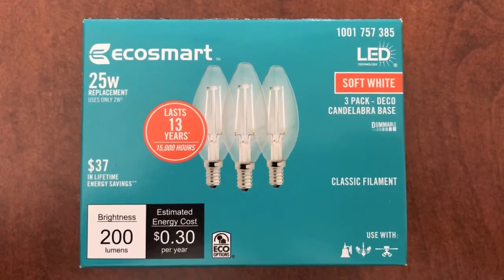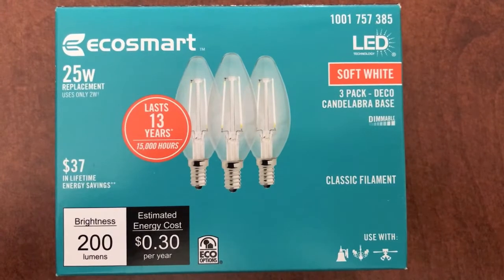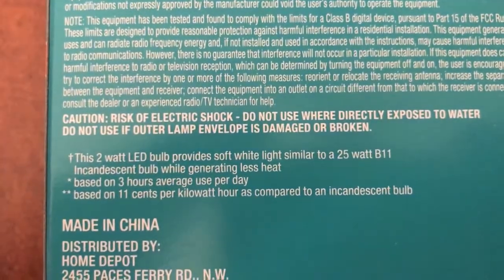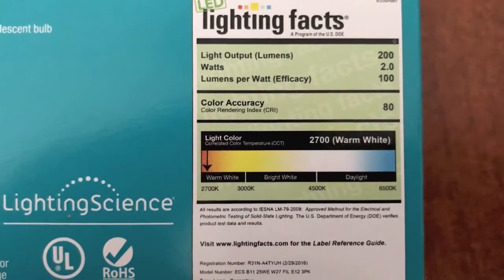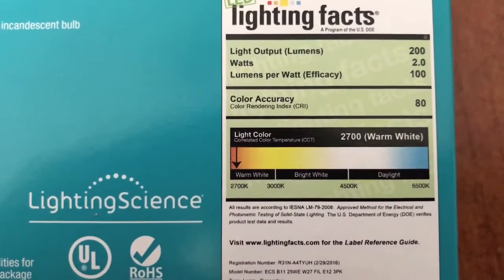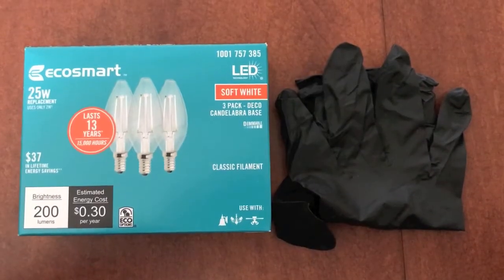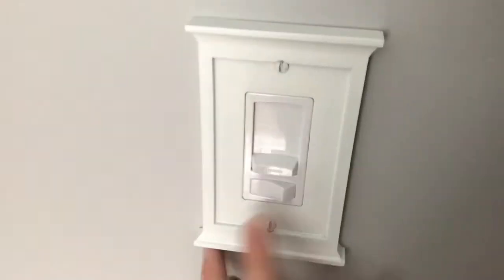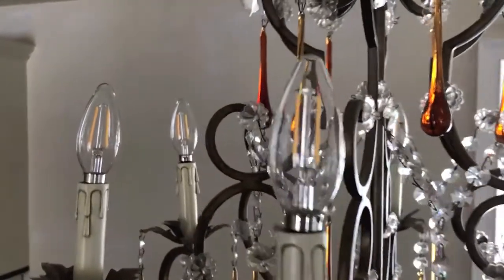Lower your Electric Bill like a PRO with LED Light Bulbs! A SMART Choice!